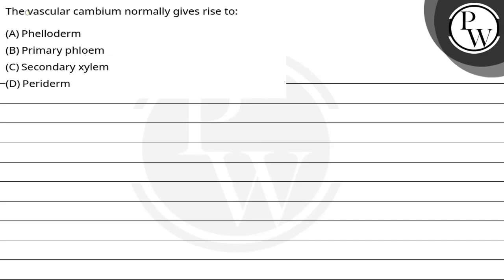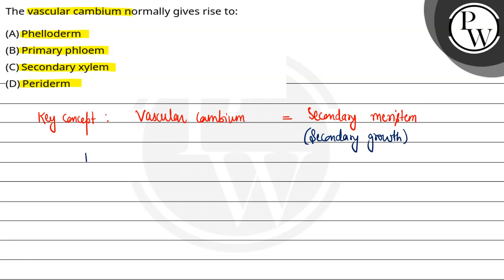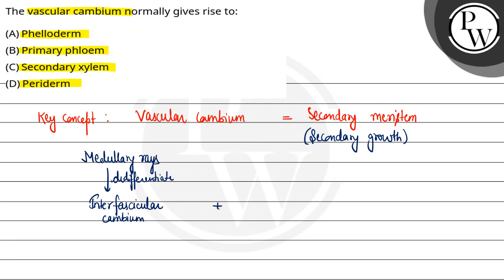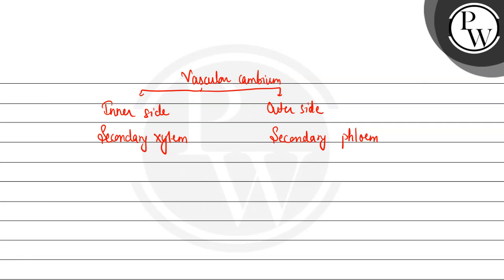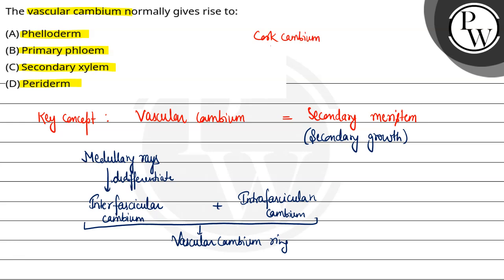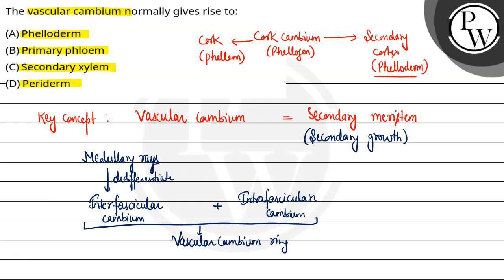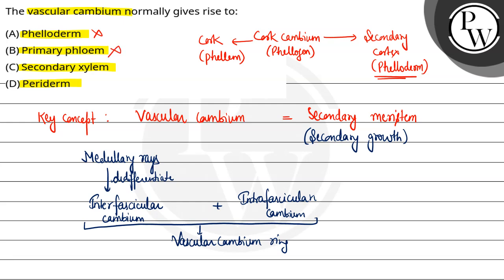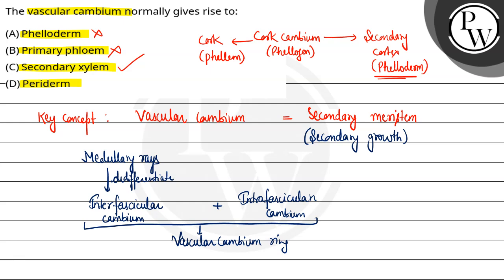The vascular cambium normally gives rise to:....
The vascular cambium normally gives rise to: 📲PW App